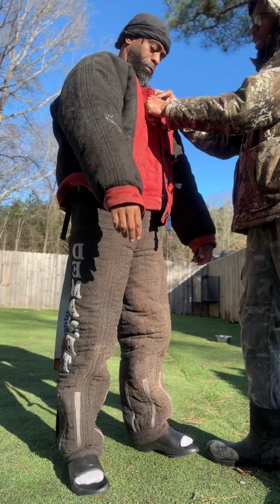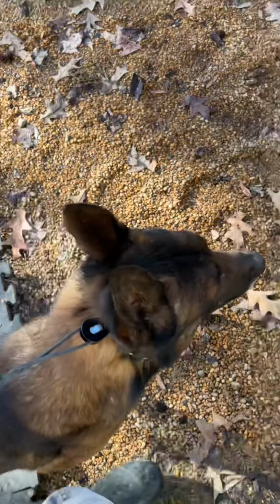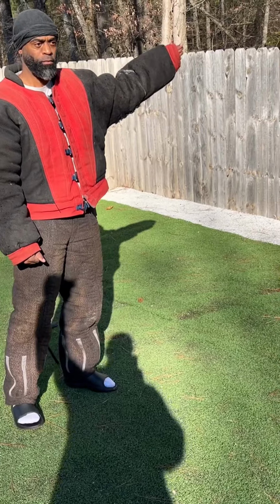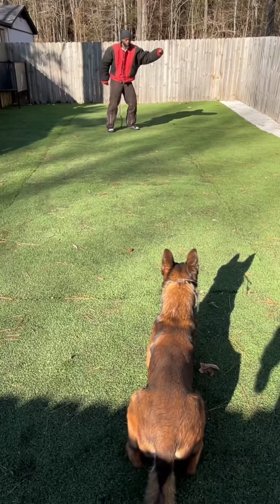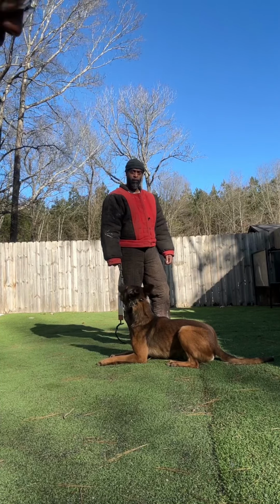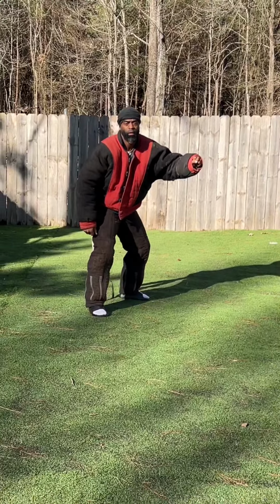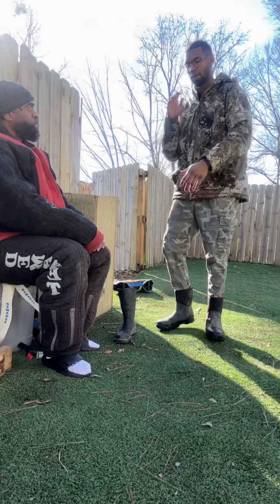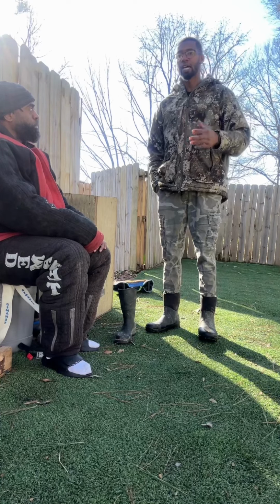Fastest man “Tyson Gay” vs Primo 🏃🏾‍♂️💨🐕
Tyson Gay has made history for all the people around the world to see that true abilities has a spot in life.

World’s fastest Man takes on a new adventure to witness other people’s passions. Tyson Gay will be facing Primo, a Belgium Malinois head on as he experience the true power of a multipurpose K9.